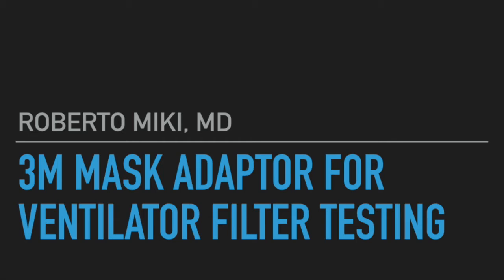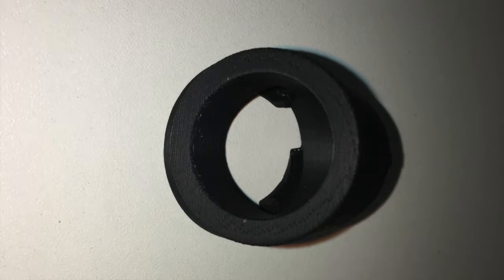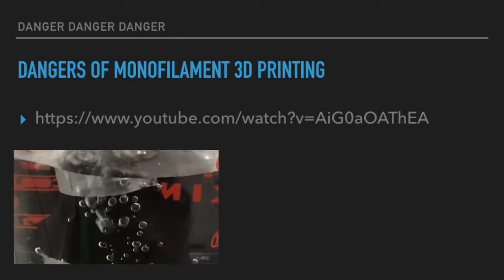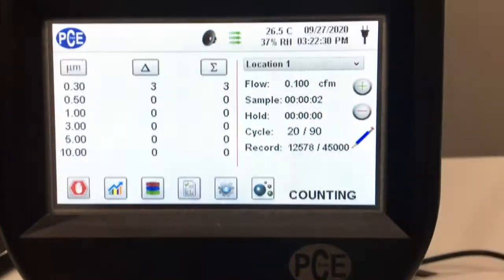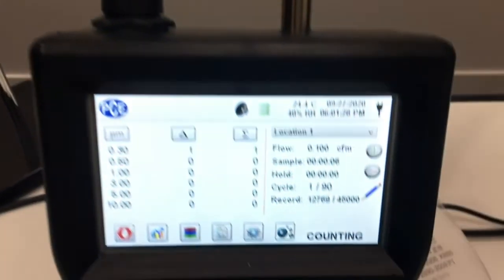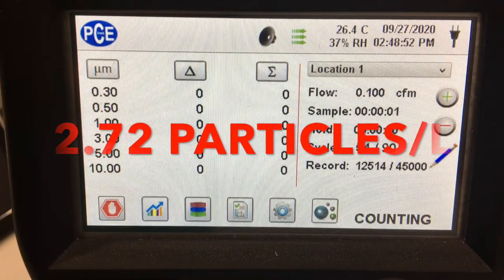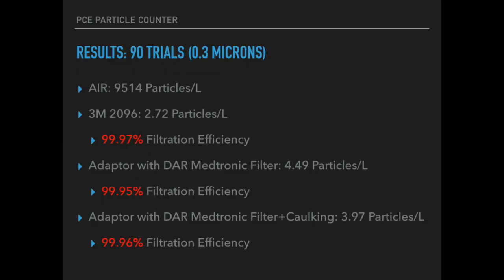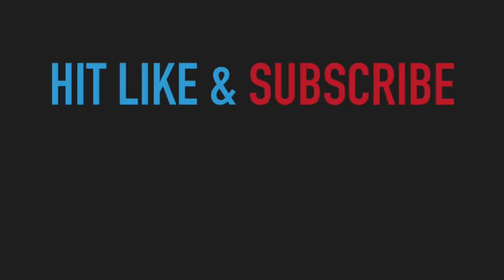Test Results for 3M Mask 3D Printed Adaptor for Ventilator Filter from RSAVE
This video demonstrates some testing that we performed using the 3M 6800  Full Face Mask Respirator. We tested the mask with the 3M 2096 P100 filter and a DAR Medtronic filter. The adaptor for the Medtronic filter came from RSAVE. See links above for more details. The mask is tested using a custom setup. We took a mannequin head and drilled three holes and placed plastic tubes through the head to measure air from different areas. One tube goes to the forehead. One hole goes to the mouth. One hole goes to the nose. The forehead and nose holes are used to sample air in different compartments. With this mask we used the forehead and nose sampling tube. This air goes to a four part manifold which allows the air to be measured by the PCE particle counter. The mouth hole is connected to a tube which will allow us to eventually simulate breathing. We are still working on this part of the set up. The four sections manifold allows sampling of the ambient air and also to flush the manifold with filtered air using a ventilator filter for filtration. The PCE particle counter measures particles as small as 0.3 microns. A micron is 1/1000 of a millimeter.

Based on the measurements we made, this mask should work against COVID-19. Nonetheless, this mask was not designed for biologic particles and caution should be used when using this device for this purpose.

One warning I wrote to 3M and they recommended only buying directly from authorized distributors in US.  I quote: "3M recommends that customers in the United States avoid and refrain from purchasing 3M personal protective equipment from sources outside the United States, particularly from sources advertising on online marketplace platforms.  We recommend purchasing through your normal 3M Authorized Distributor in the US."

This is the company who provided this mask for testing.